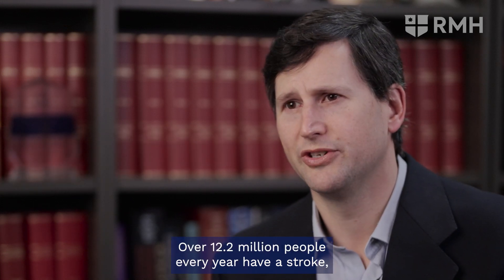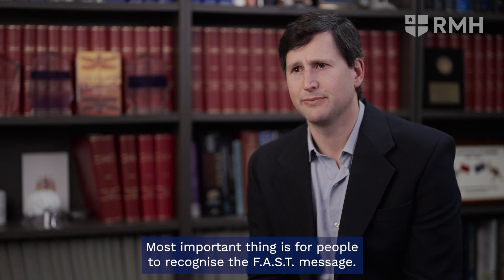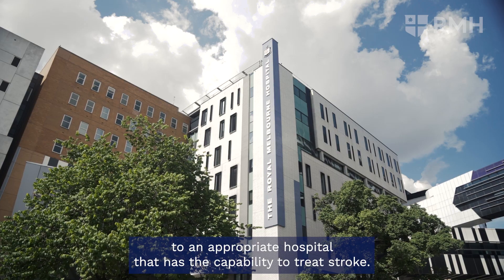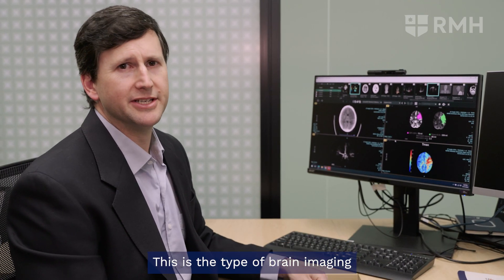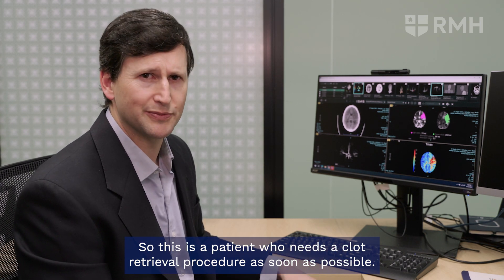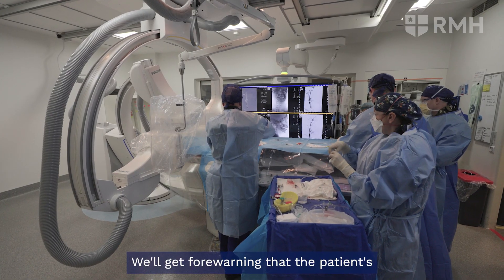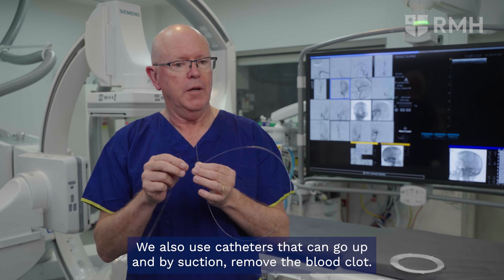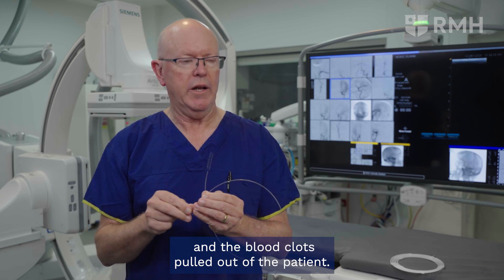Stroke - Signs, symptoms, immediate diagnosis and treatment (Part 1)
Stroke is a major health problem. One in four people globally will have a stroke in their lifetime, with more than 445,087 Australians living with the effects of stroke.

Stroke can be fatal, but with immediate assistance, can also be treatable.
In part one of our stroke series, the Royal Melbourne Hospital’s Head of Neurology and Stroke, Professor Bruce Campbell, explains what a stroke is, what to look out for, and when to get to a hospital.

Bruce, and the RMH’s Neurointerventionist Professor Peter Mitchell also walk through some of the most immediate diagnostic and treating tools available to dramatically reduce disability and chance of death from a stroke.

CHAPTERS
00:00 Introduction
00:18 Causes
00:34 Symptoms
01:50 Immediate Diagnosis
01:36 Immediate Treatment/Management

For more information on the Royal Melbourne Hospital’s Neurology and Stroke service, please see: thermh.org.au

The information in this video is correct as of the upload date, 4 February 2024. Consult your local medical authority for advice. If you or someone you know is having a stroke, please call 000 (in Australia) or present to your local Emergency Department.